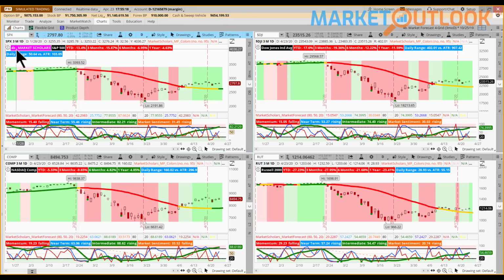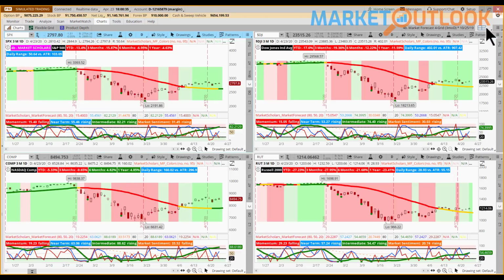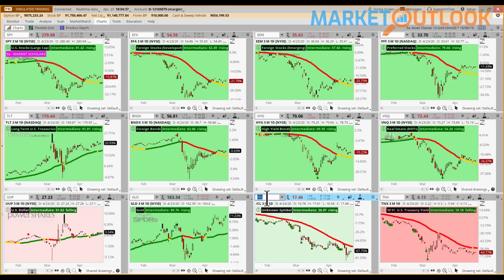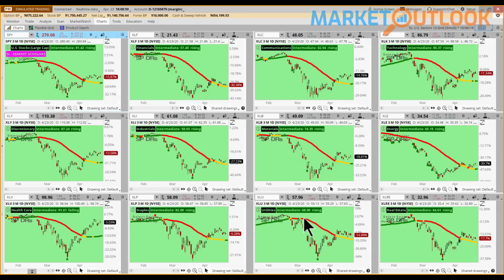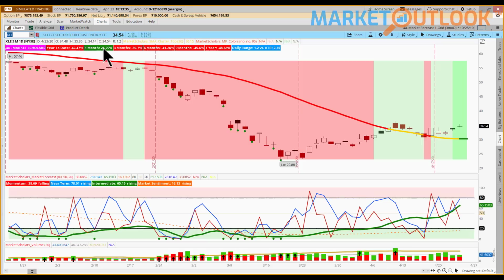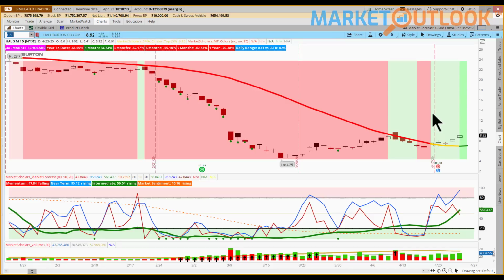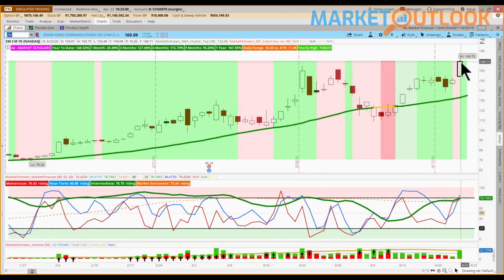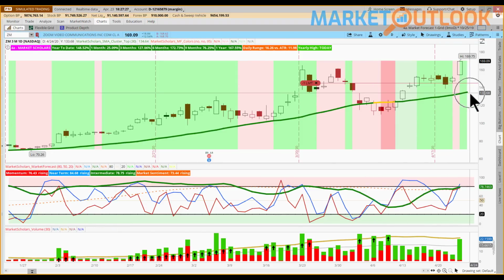Market Outlook - 04/23/2020 - Brandon Van Zee